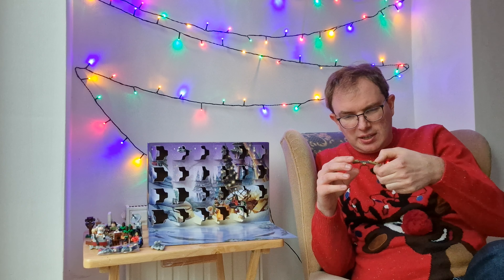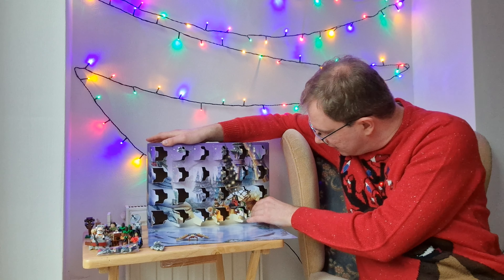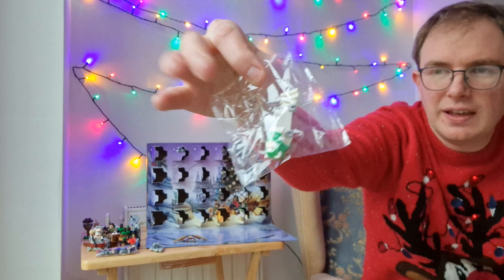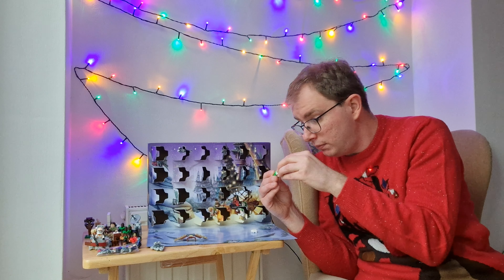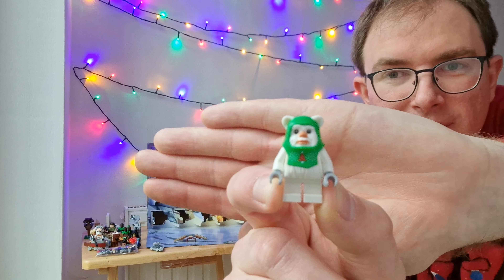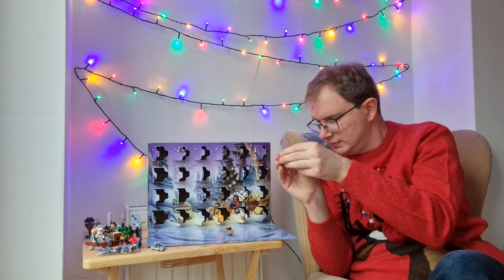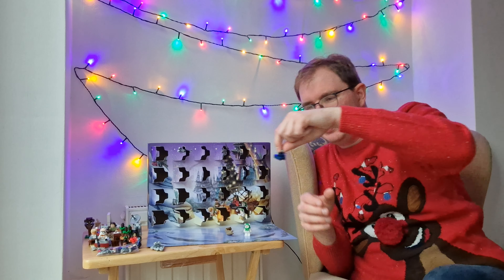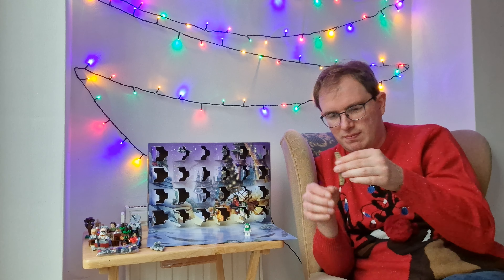Day 24 - Lego Star Wars Advent Calendar 2023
Day 24 and I'm not going to lie, it is a bit of a disappointment again. Not only is it the last day but it's not particularly a model worthy of being the grand finale. Oh well, there's always next year. Happy Christmas!